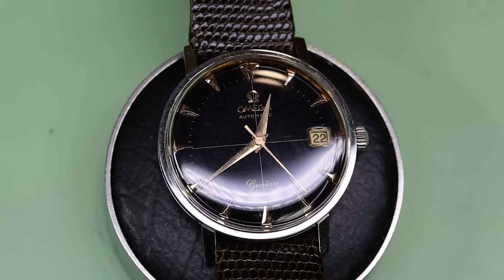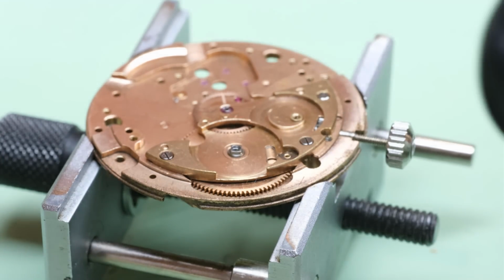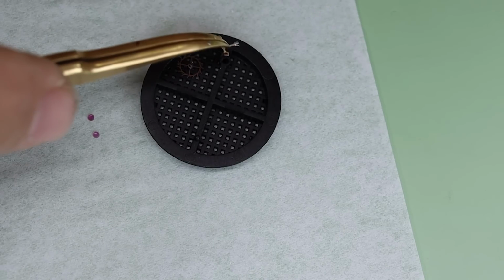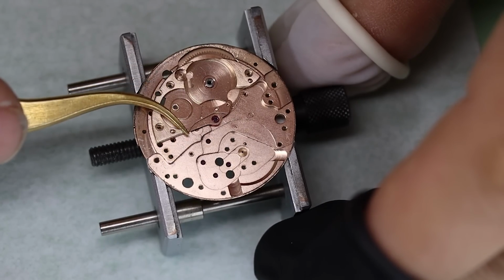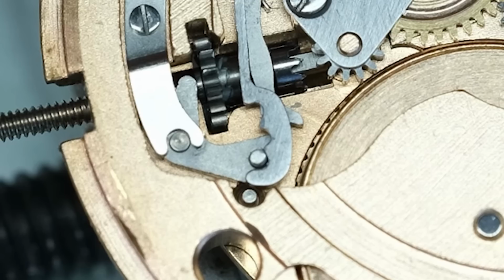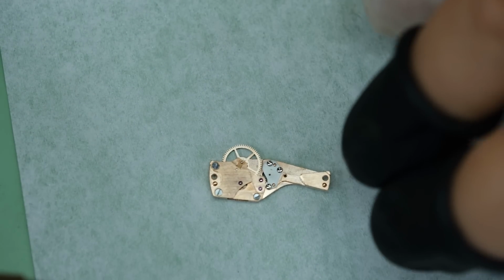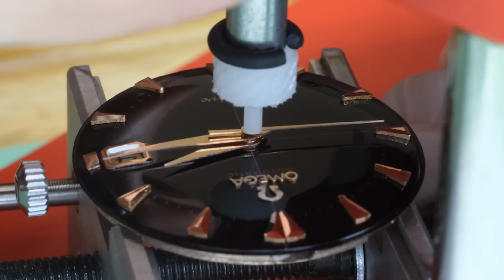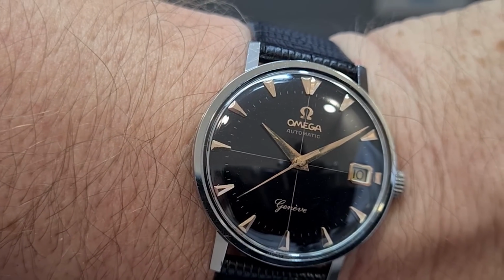A gorgeous 1966 Omega - but is it what it seems?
Today we have a beautiful 1966 Omega Genéve on the bench , with a glossy black dial with golden details. Something is however not quite how it should be with this watch, both inside and out...
Join us for a full service of this watch and a discussion of dial refinishing and whether that is a good thing or a bad thing - or maybe somewhere in betweeen? As usual there will be a few detours and numbnut opinions!